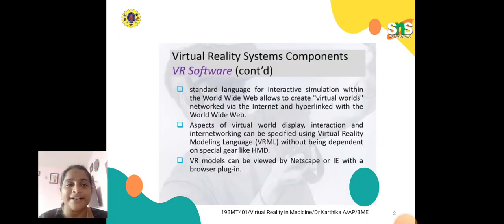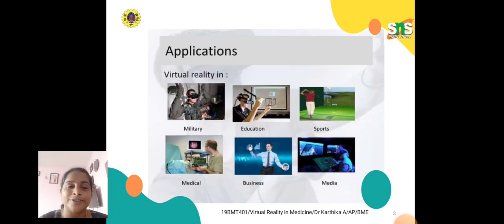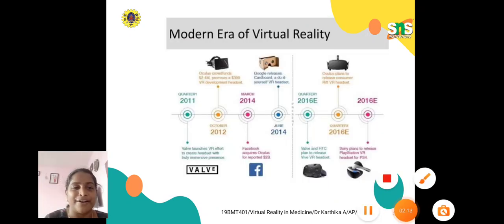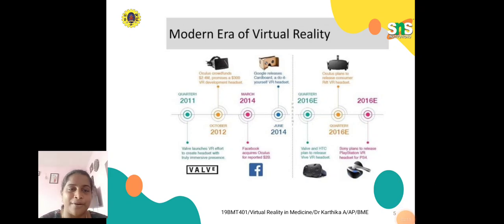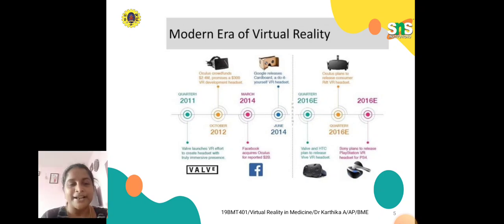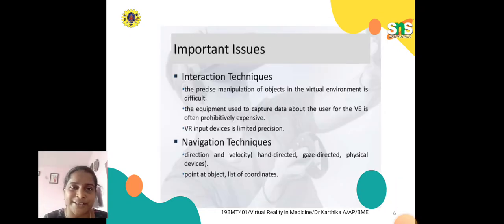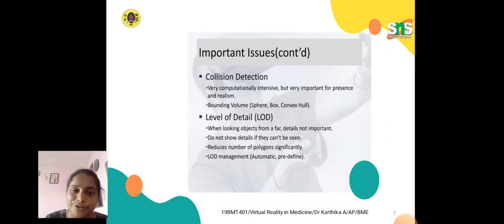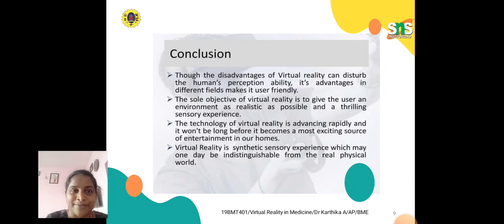Virtual Reality System Components -VR Software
Its basic components include a computing device, a headset, sensors, input devices, an audio system, and software.